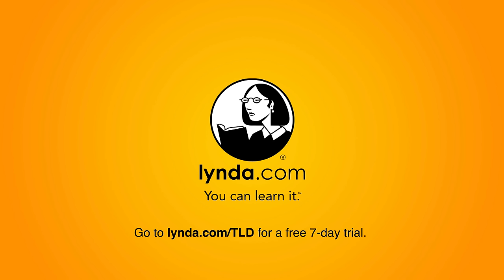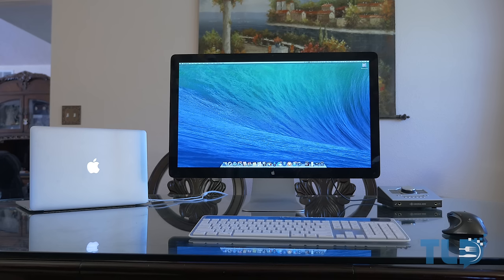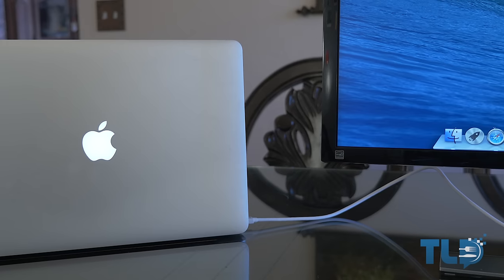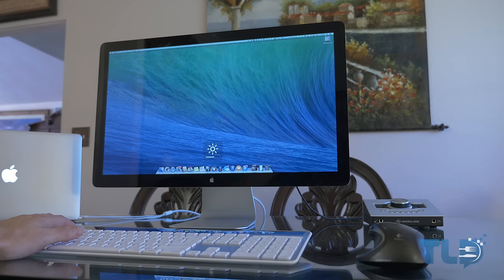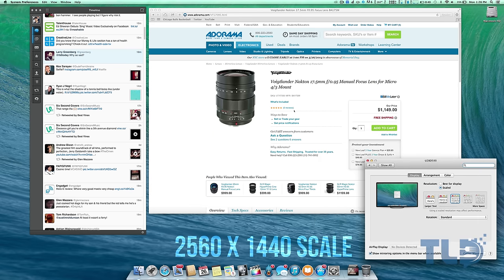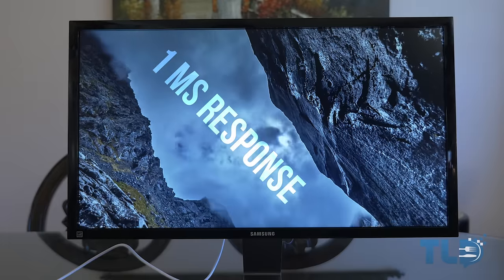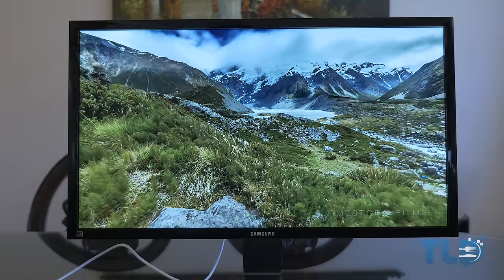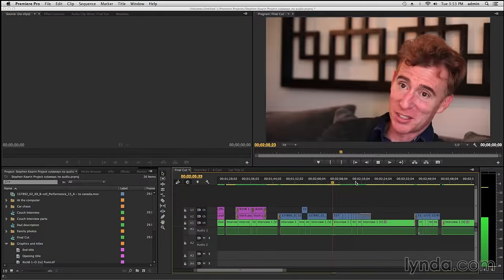Samsung U28D590D 28-inch UHD Monitor Review!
Samsung 28-inch UHD Monitor: Is 4K for Under $1K Worth It?

Pricing & Availability

Kevin's new channel!